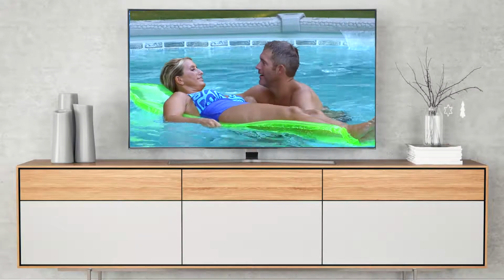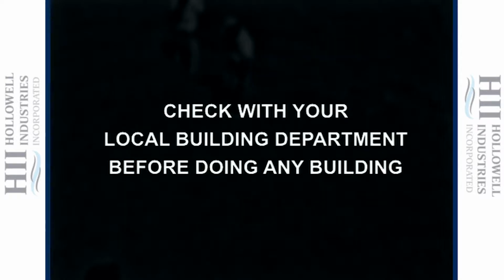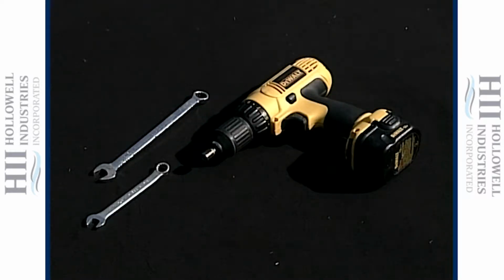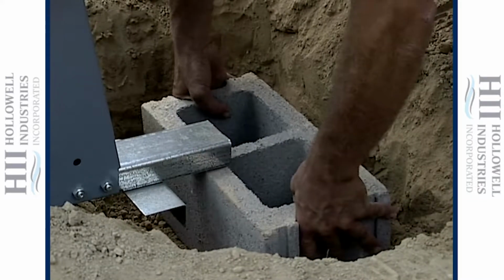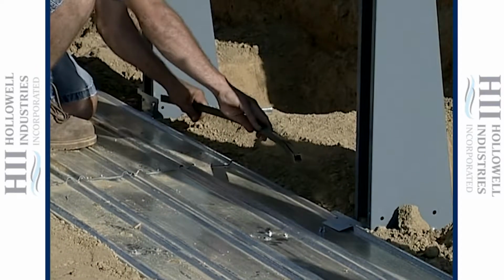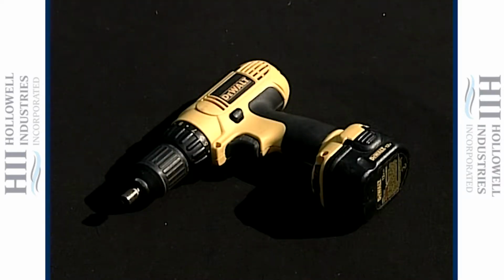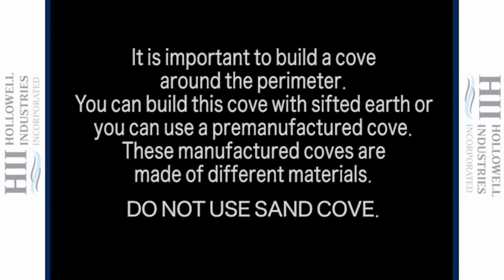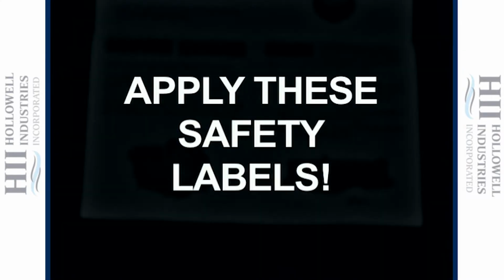Buried Pool Install 2018